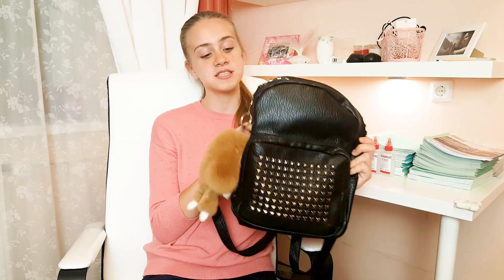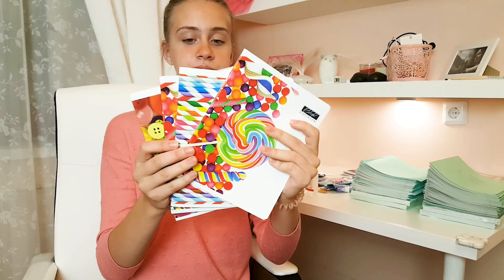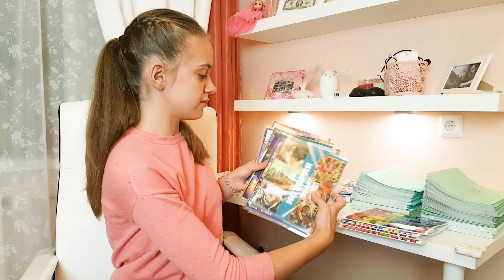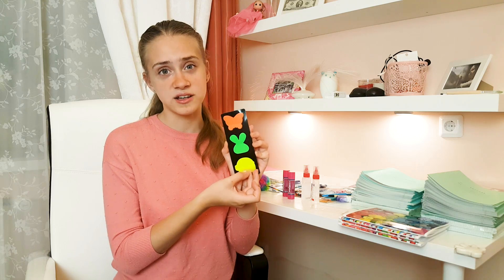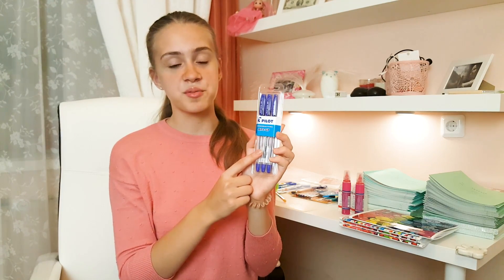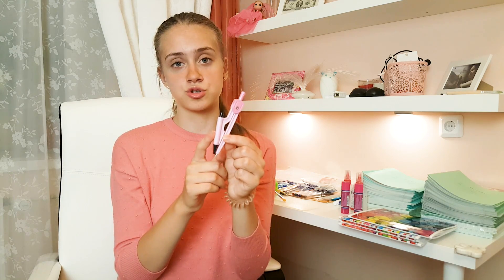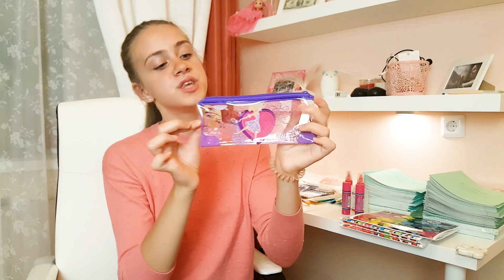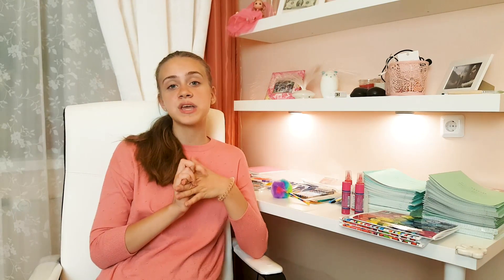BACK TO SCHOOL Моя Канцелярия 2017 //НЕОБЫЧНЫЕ ПОКУПКИ//. Мой ящик с канцелярией. Часть 1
BACK TO SCHOOL Моя Канцелярия 2017 //НЕОБЫЧНЫЕ ПОКУПКИ//. Мой ящик с канцелярией. Част 1